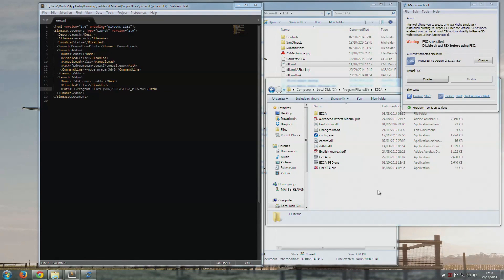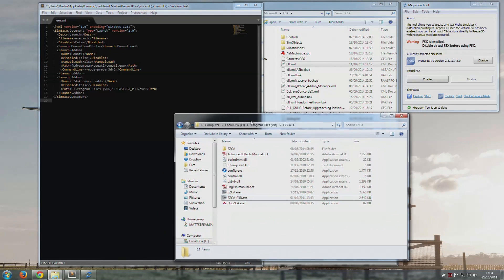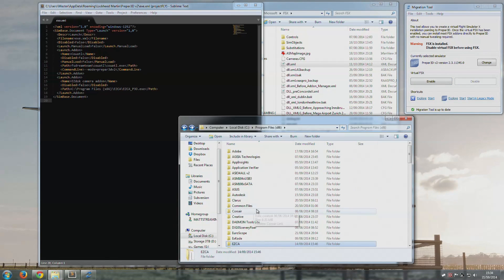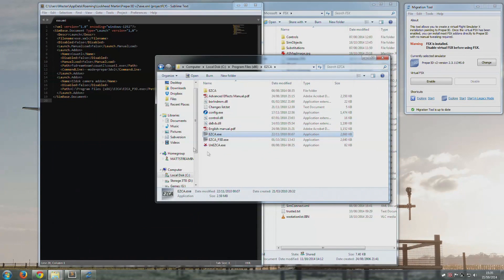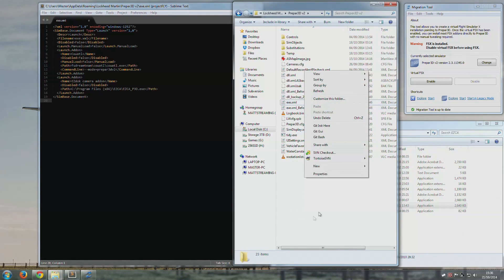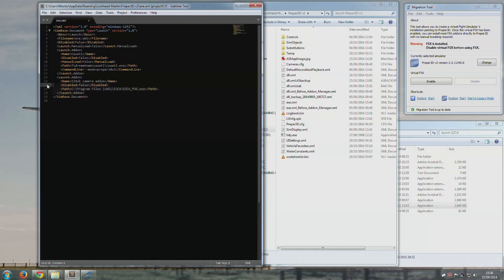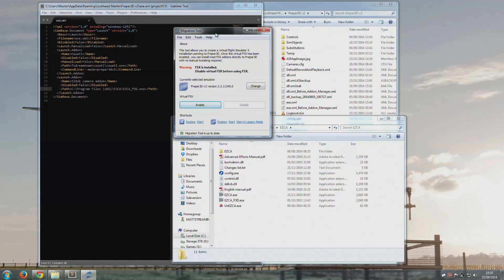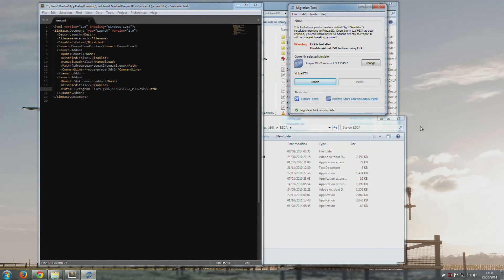How to install EZDok on Prepar3d v2